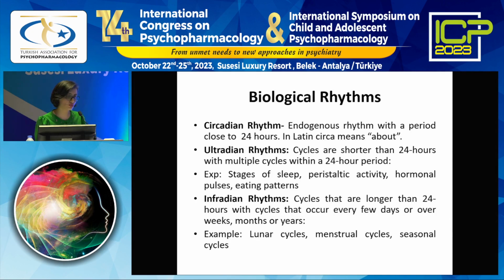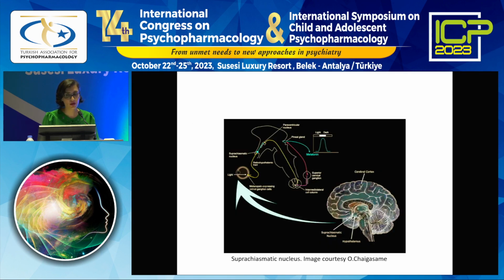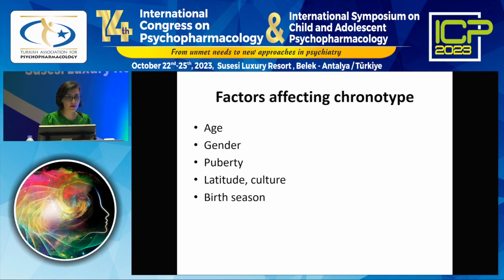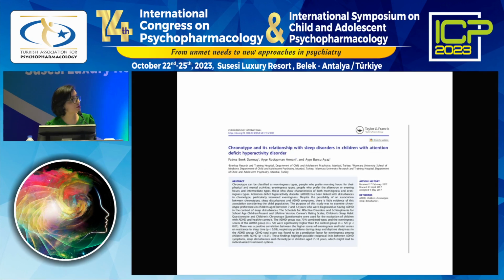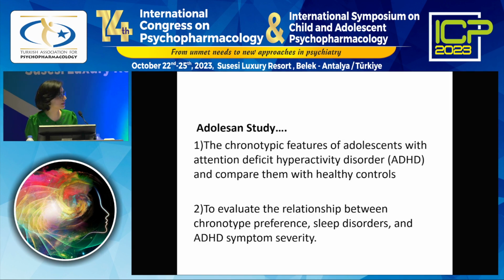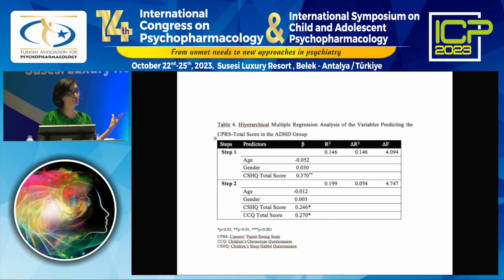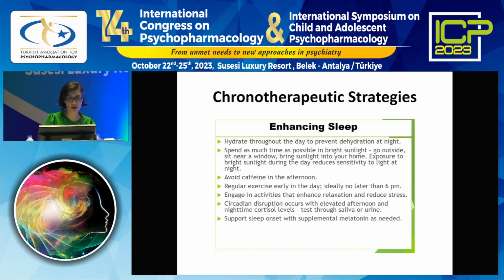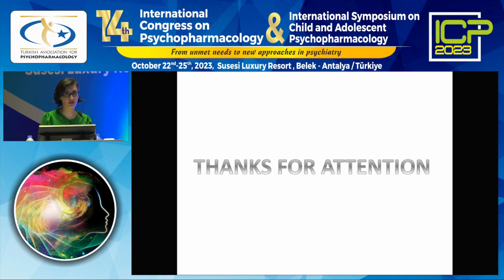Etiology, Symptom Severity and Treatment of Attention Deficit Hyperactivity Disorder from... (EN)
Etiology, Symptom Severity and Treatment of Attention Deficit Hyperactivity Disorder from Chronotype Perspective / Fatma Benk Durmus (EN) - The 14th International Congress on Psychopharmacology - International Symposium on Child and Adolescent Psychopharmacology - 2023